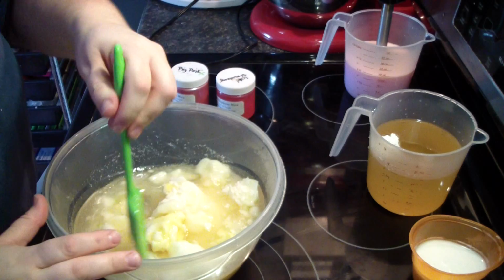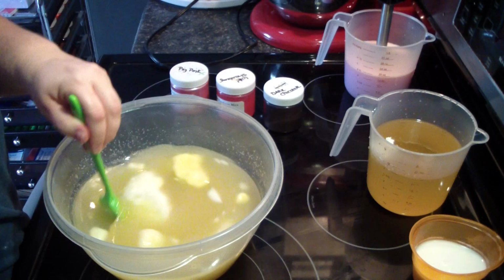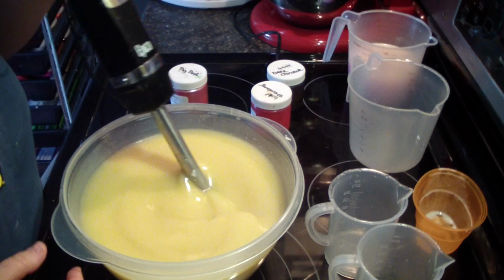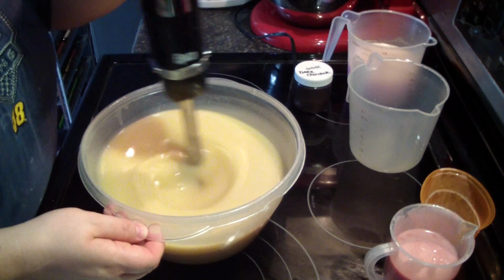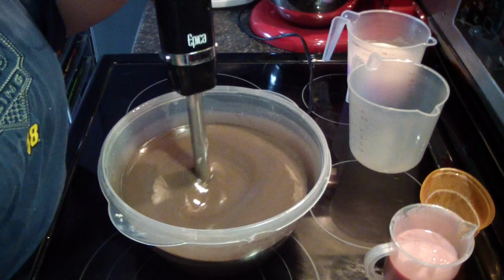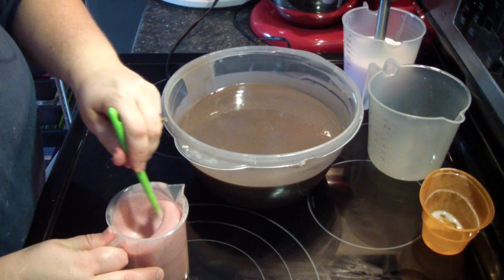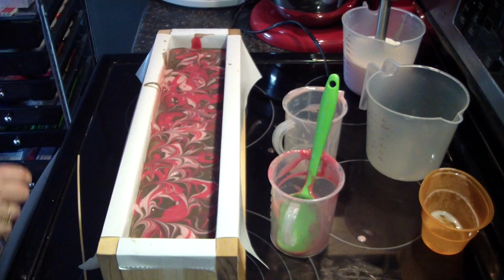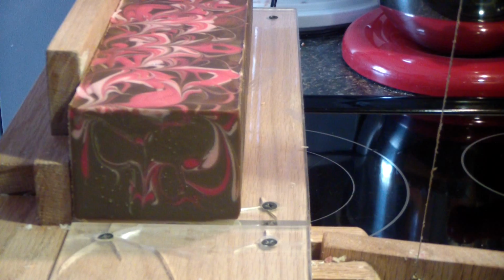Making & Cutting Pink Sugar Type Soap